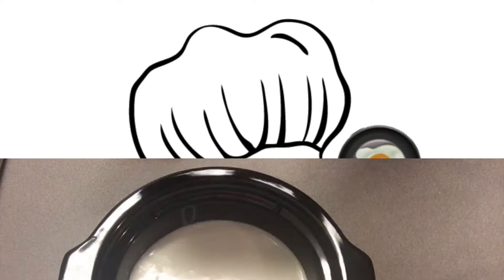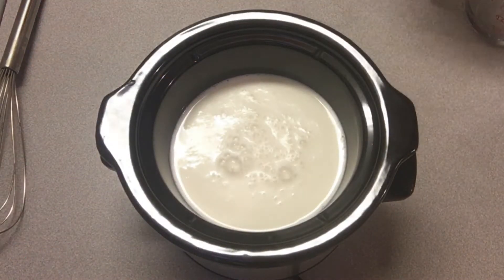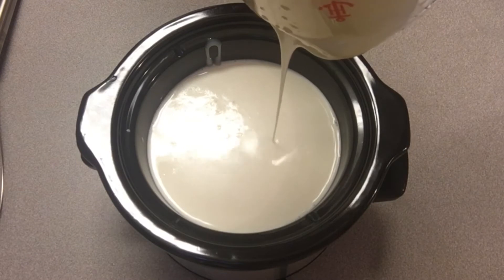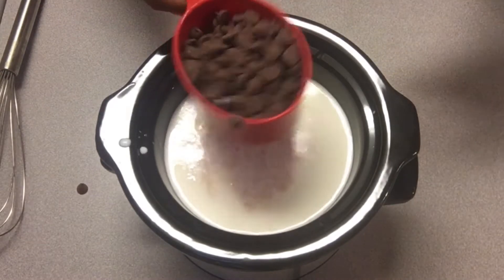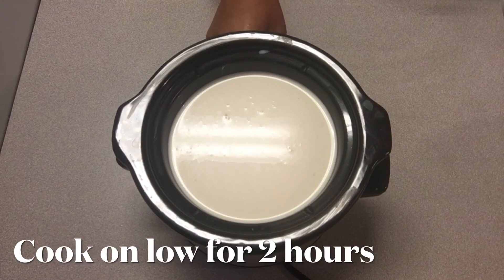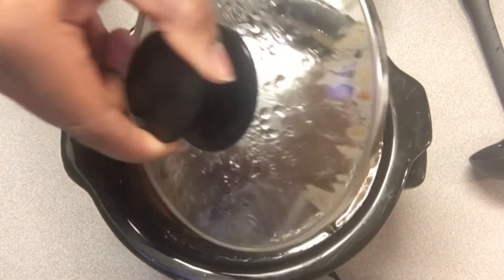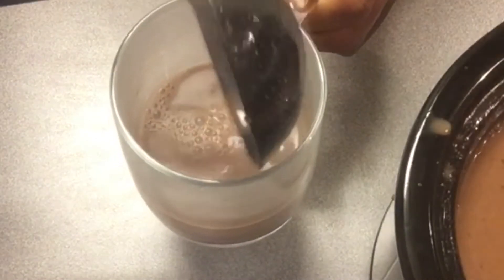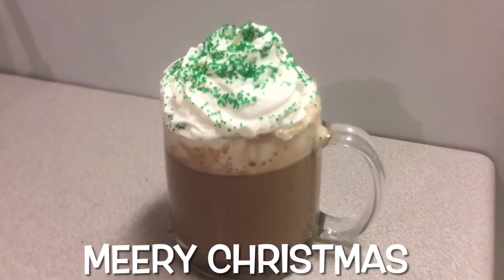How To Make CROCKPOT HOT CHOCOLATE - Slow Cooker Recipe | VLOGMAS 2020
How To Make CROCKPOT HOT CHOCOLATE - Slow Cooker Recipe | VLOGMAS 2020. Happy VLOGMAS everyone! I'm kicking off VLOGMAS with this delicious HOT CHOCOLTAE Slow Cooker Recipe! Enjoy!

SHARE MY VIDEOS
WATCH MY VIDEOS ALL THE WAY THROUGH

THANK YOU FOR ROCKING WITH ME! I APPRECIATE YOU!